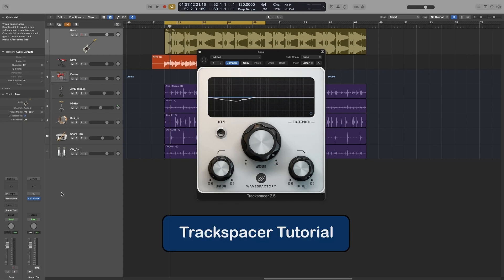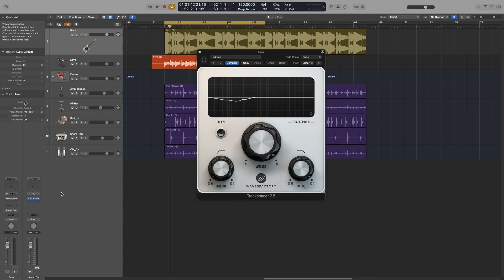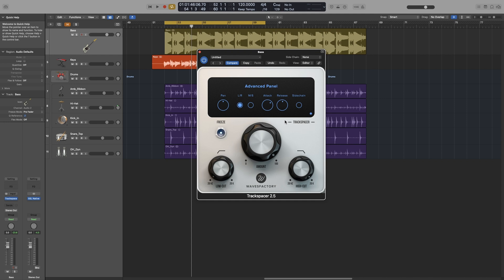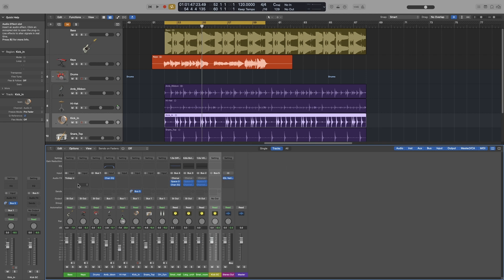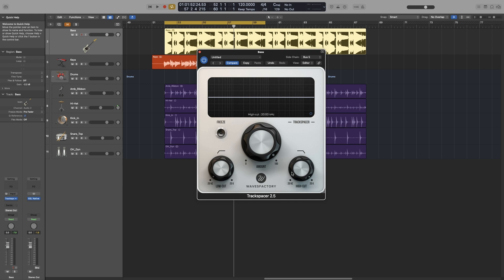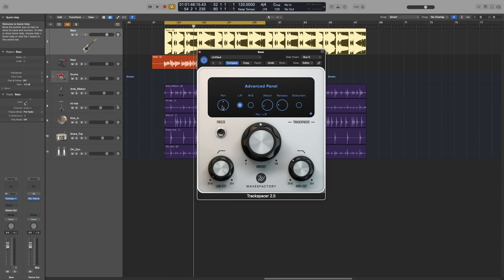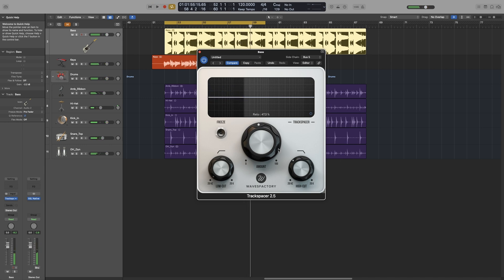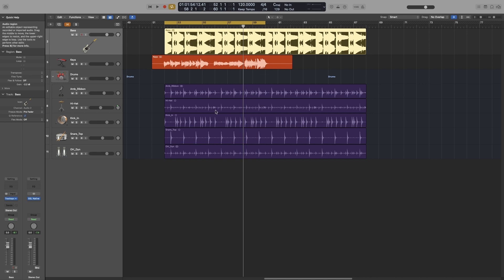Wavesfactory Trackspacer TUTORIAL (Try this instead of Side-chain compression)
Do you want to hire me for your projects or work with me?

Trackspacer Tutorial!
In this example we will look at this great plug-in and work with the classic kick and bass example. It can of course be used on most instruments that you want to sidechain, but I thought to demonstrate it on these two as it is the most used application of sidechaining processing.

00:00 Introduction
00:25 What is Side-Chain?
01:02 What does Side-Chain do?
01:22 How does Trackspacer work?
01:47 Where can it be used?
02:25 The Interface
04:30 Advanced Options
04:47 Where do you put it?
05:01 Side-Chain Method 01
05:47 Side-Chain Method 02
08:05 Applying Trackspacer
08:21 How much do you High-Cut?
09:59 Attack & Release
11:22 Pan L/R & M/S
12:31 Sidechain
14:40 Checking the Low End with an EQ on the Master Channel

If you want to learn how to record various instruments, have a look at my recording tutorials:

If you want to master Logic Pro, you can have at look at my Complete Logic Pro Tutorial Series: